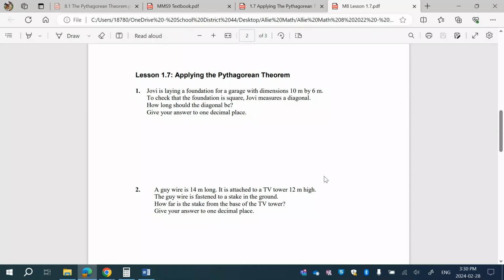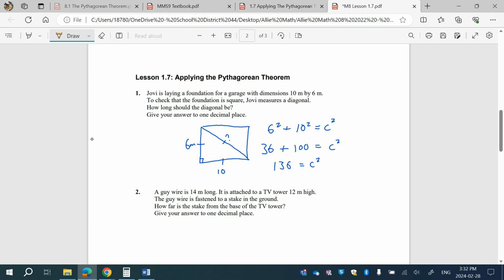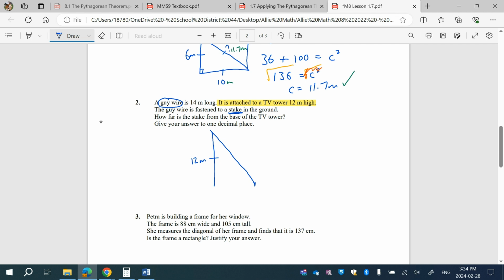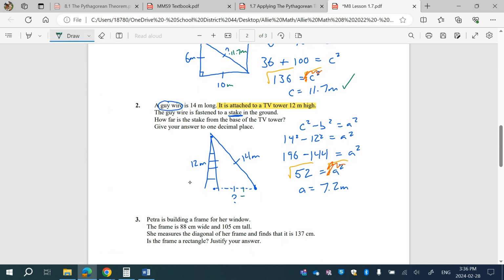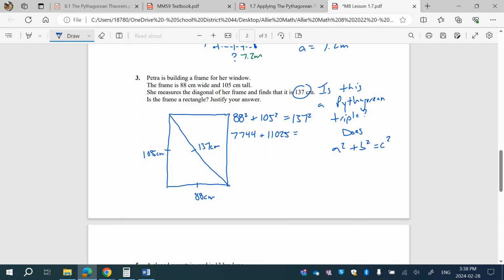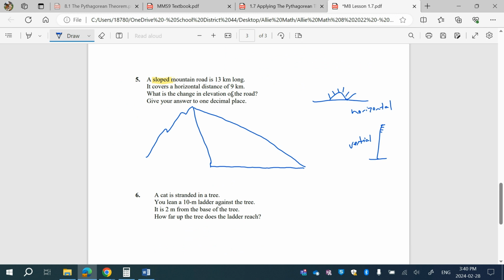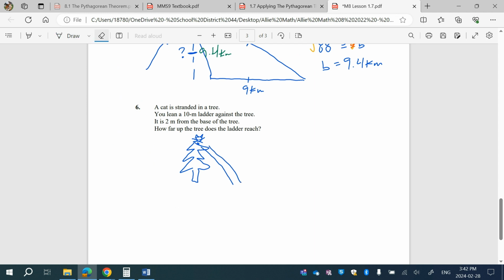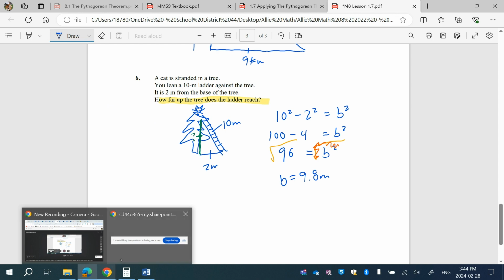1.7 Applying the Pythagorean Theorem